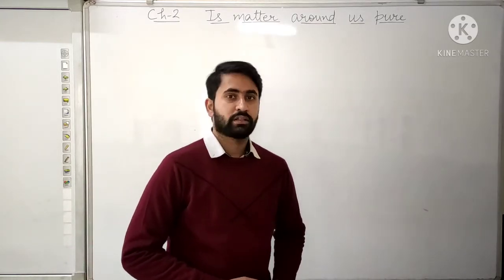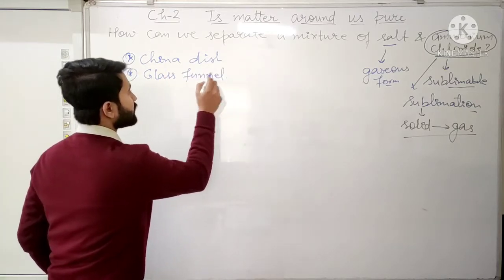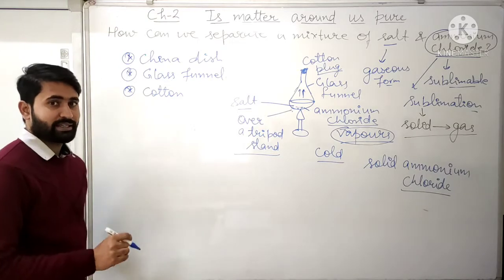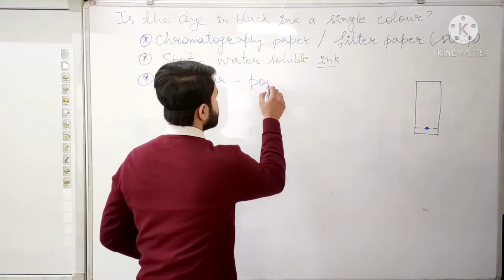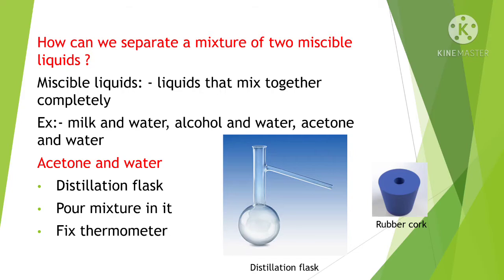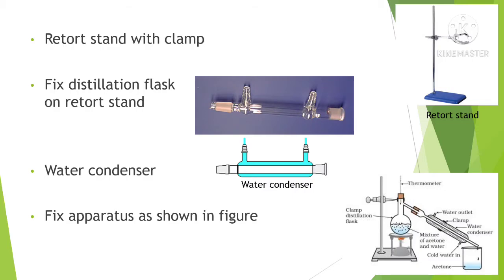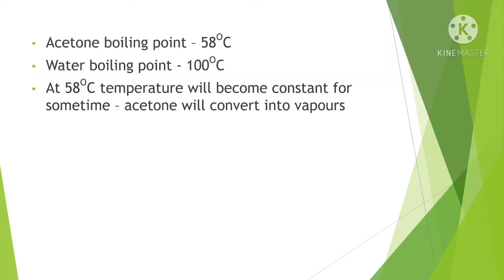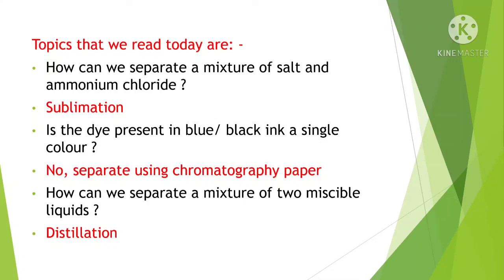chapter 2 revision